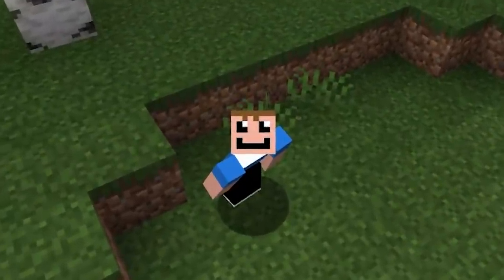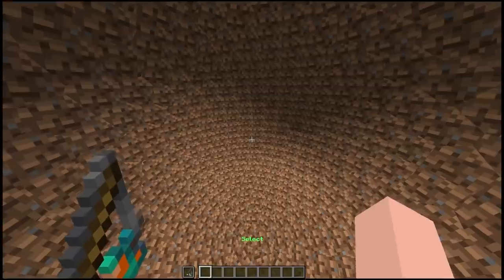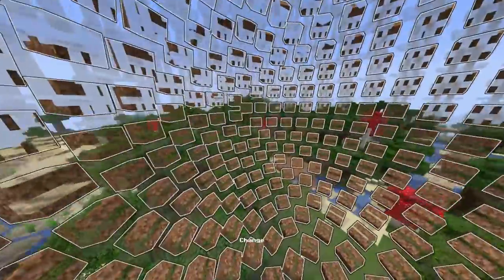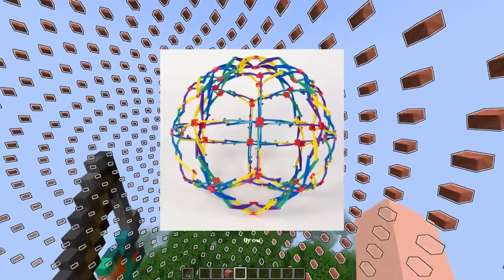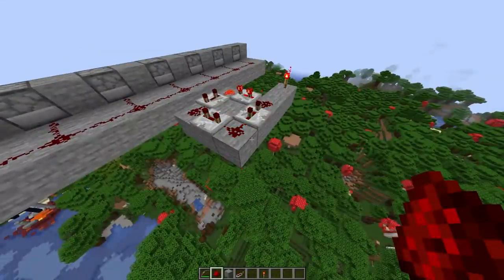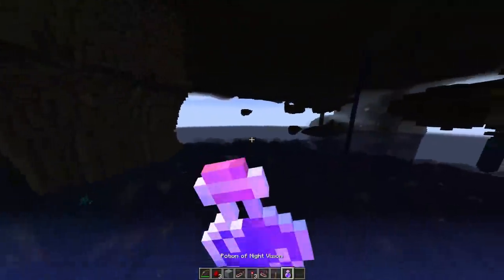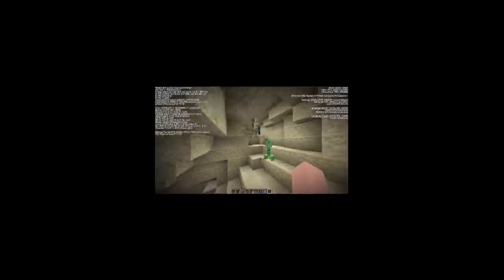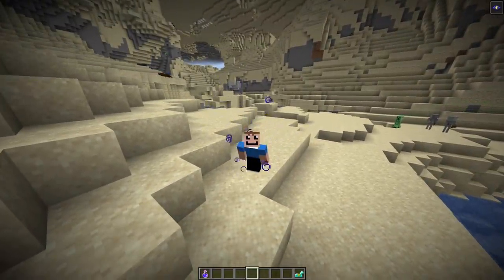Minecraft SPHERE GENERATOR..